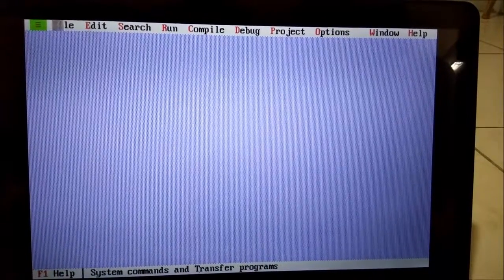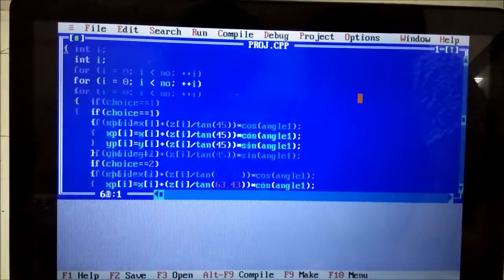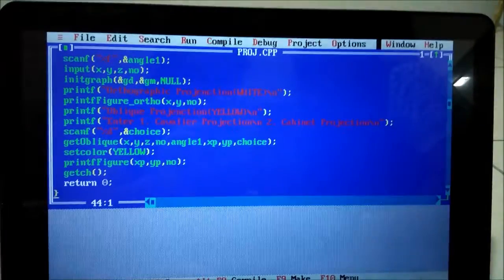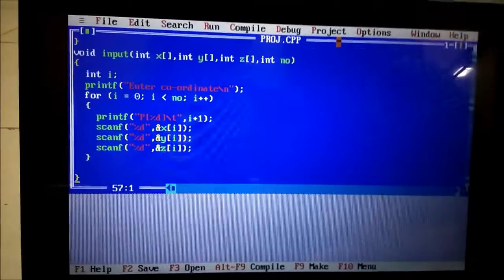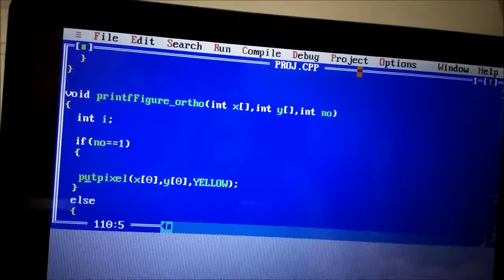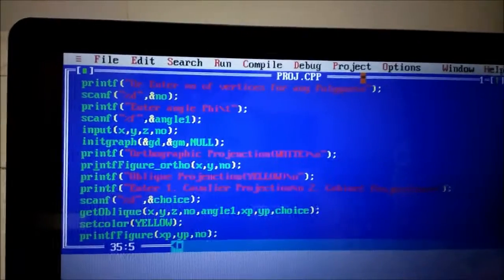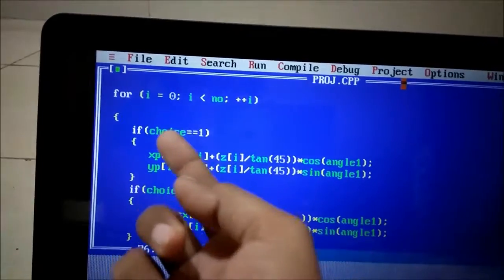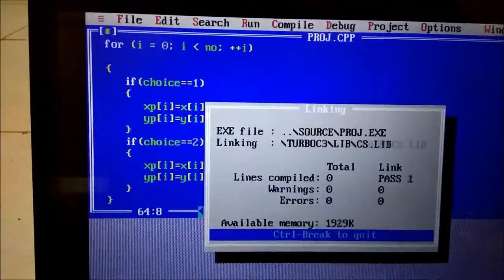Projection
for Graphics and Multimedia CSE418 Lab

Antara Srivastava 14BCE1063
Aashita Kawatra 14BCE1200